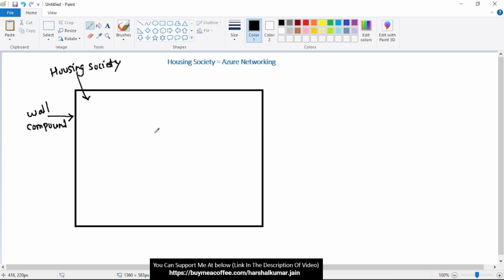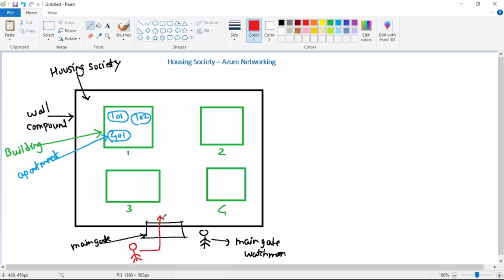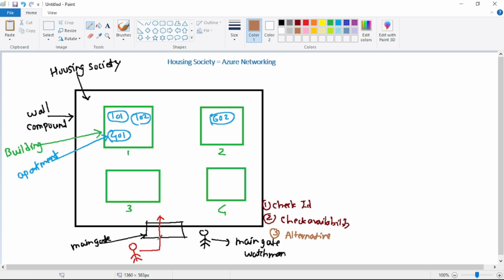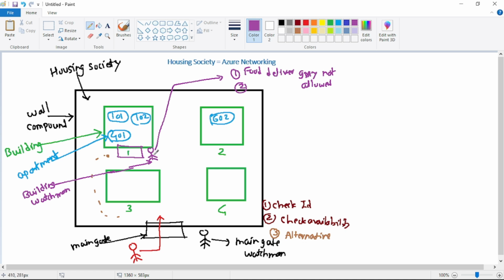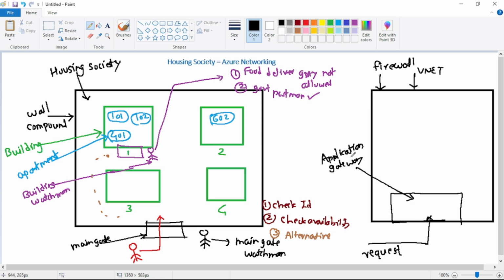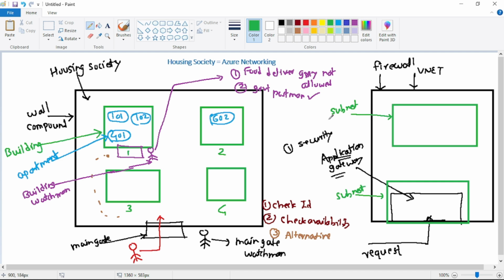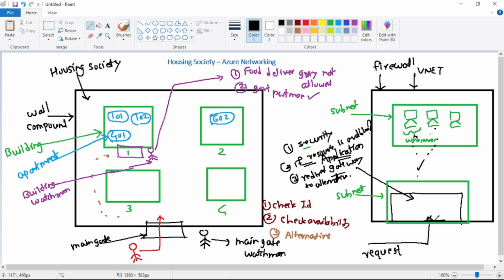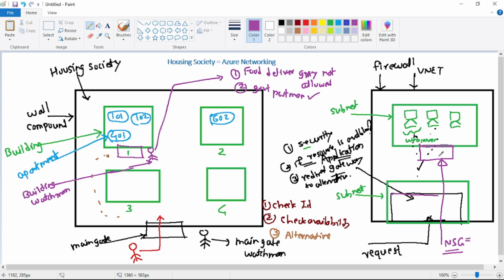3: Let's Understand Azure Networking Concepts With Real World Example Of Housing Society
Let us understand Azure Networking Concepts with real world example of housing society

Basically,
We will understand VNET, Subnet, NSG i.e. Network Security Group, Application Gateway, Firewall etc by corelating these concepts with similar entities from housing society

This is a very simple explanation to understand these concepts in layman terms, but there is more to learn

For e.g. Here, we just have an introduction to Azure Application Gateway, but we will discuss it in detail in upcoming videos
Also, in this video - we have assumed just 1 VNET. But ideally - in our web app - we will use separate VNETs for Application Gateway, Backend servers and our database resources

As we go through upcoming videos, we will understand each of these concepts in detail
Also, further concepts such as - App services, service end-points, private end-points etc - we will cover in upcoming videos